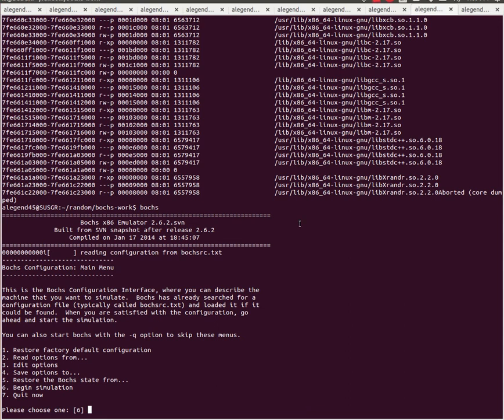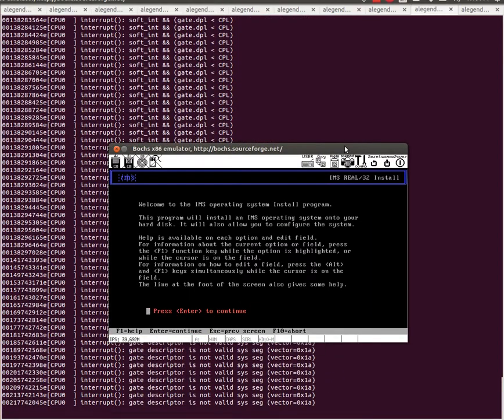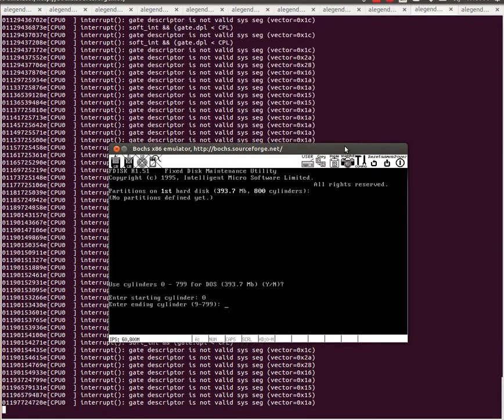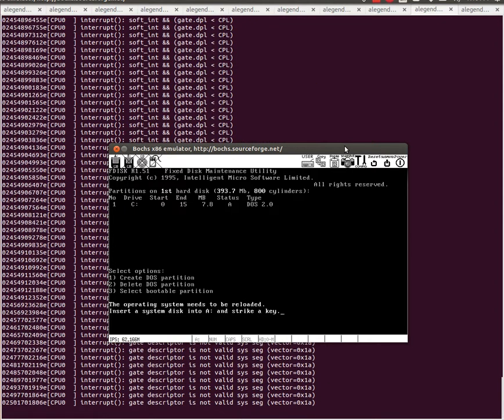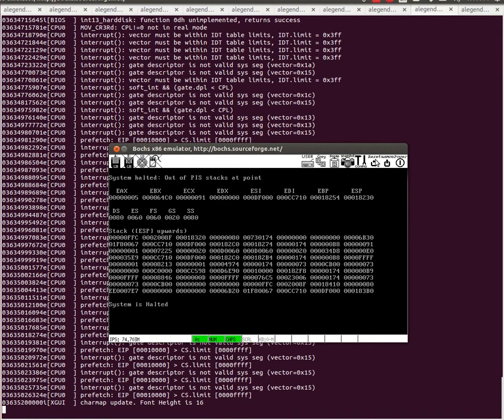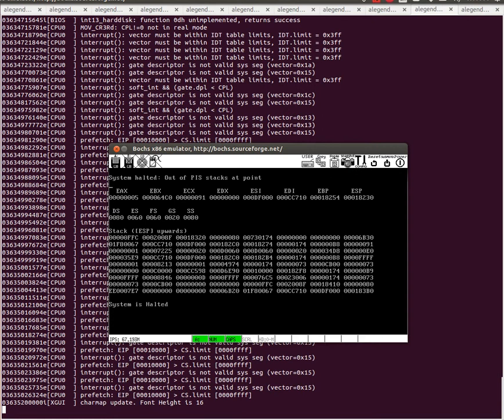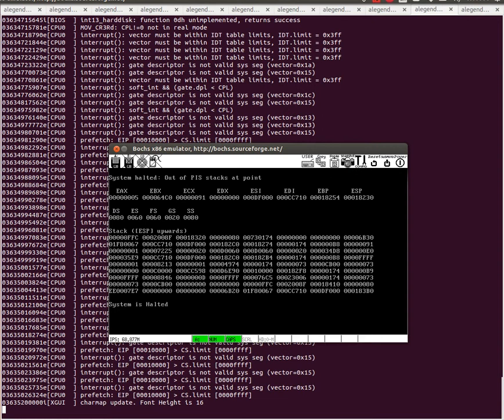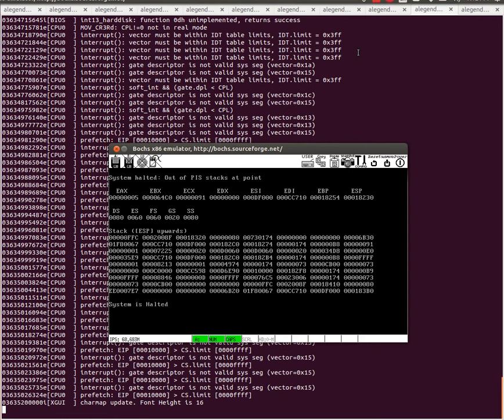Bochs not quite running IMS Real32.